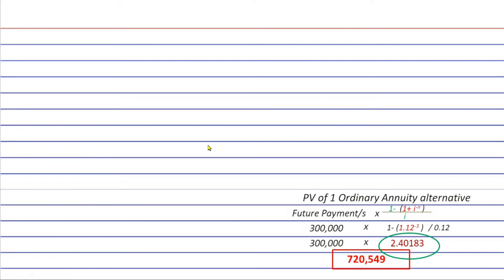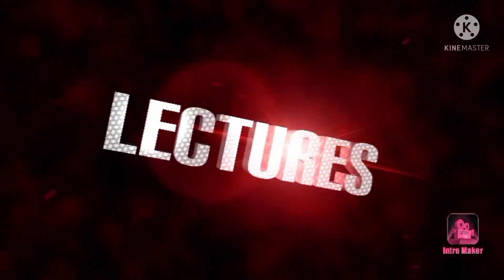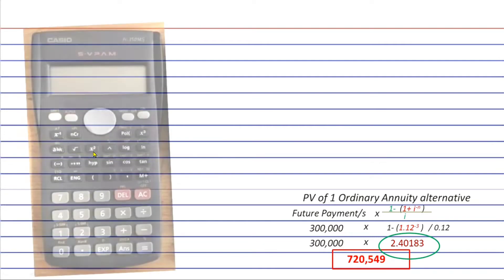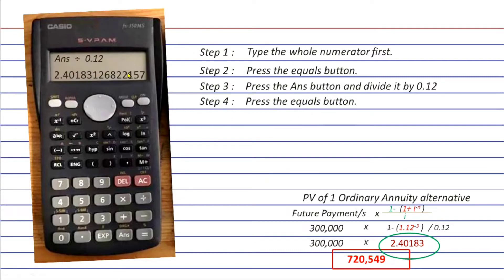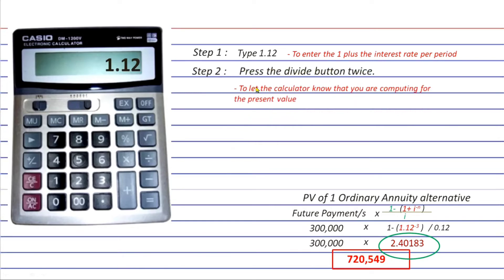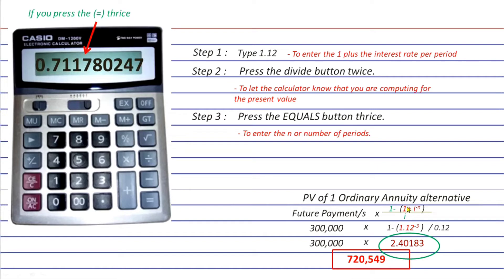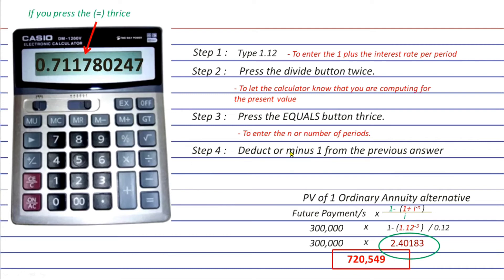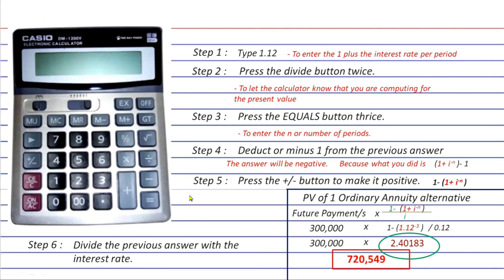Episode 3 - Present Value Ordinary Annuity Calculation in just 5 minutes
In this episode we will use both the scientific and the basic calculators in computing for the present value ordinary annuity factor..